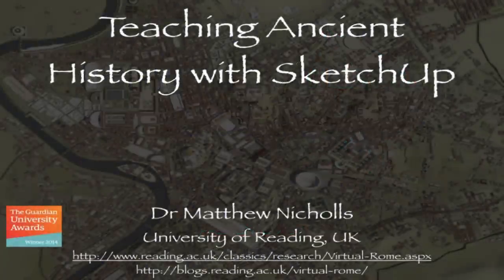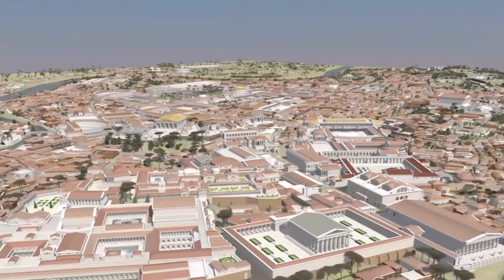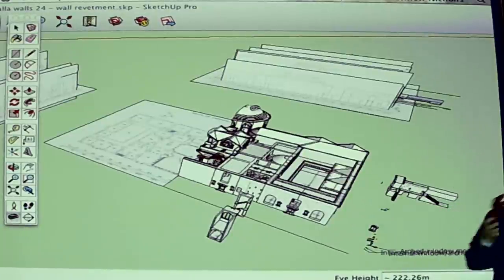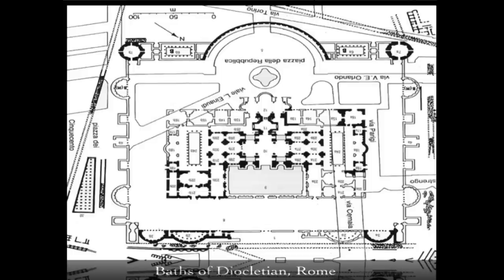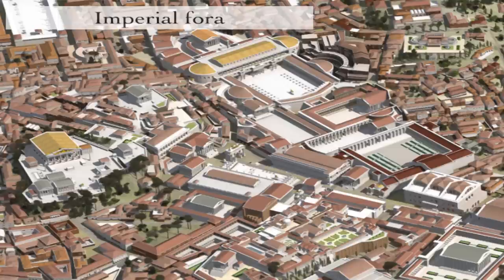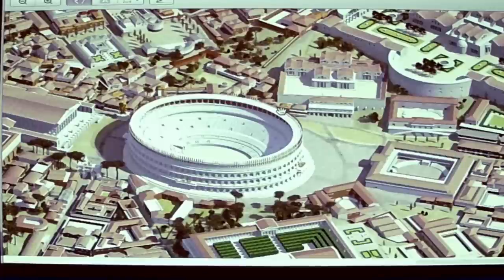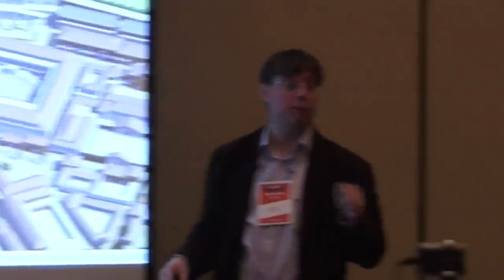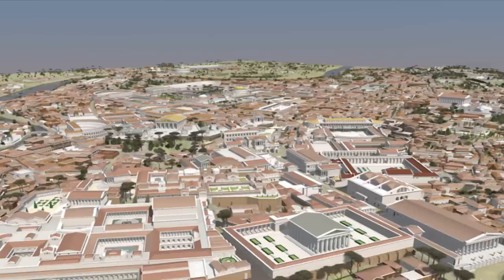3D Basecamp 2014: Teaching Ancient History with SketchUp, Matthew Nichols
Dr Matthew Nicholls is an ancient historian at the University of Reading, England. He has used SketchUp (and Cinema 4D) to build an enormous digital model of ancient Rome, which he uses for teaching and has licensed for broadcast and print publication. He now teaches a class called 'Digital Silchester' whose students use SketchUp to make models of a nearby Romano-British town—something highly unusual within a UK humanities degree, and recognized by national education awards. This talk introduces both projects, and shows how digital modeling is enhancing teaching and learning about the ancient world.